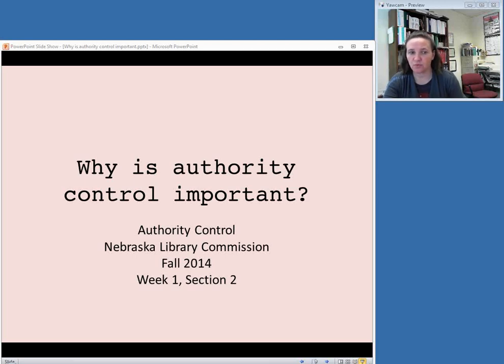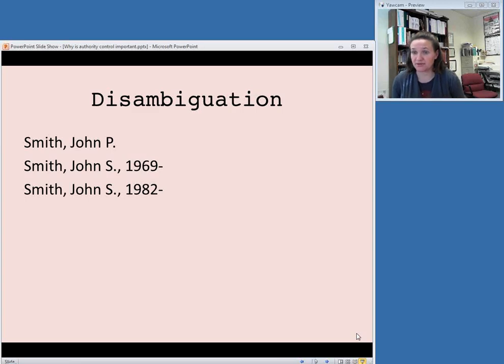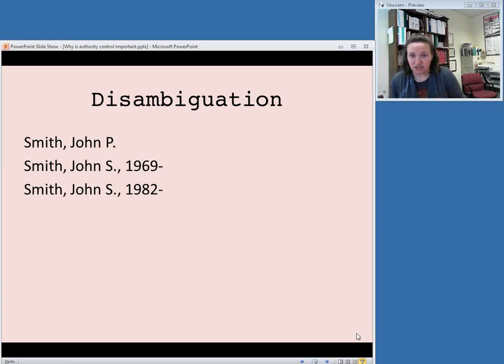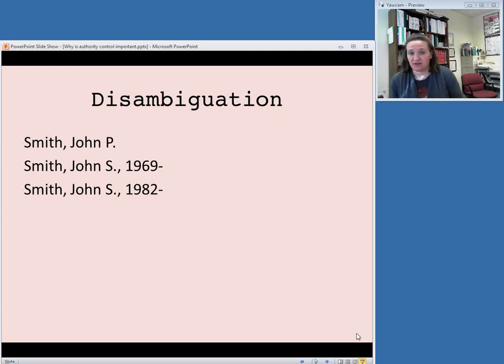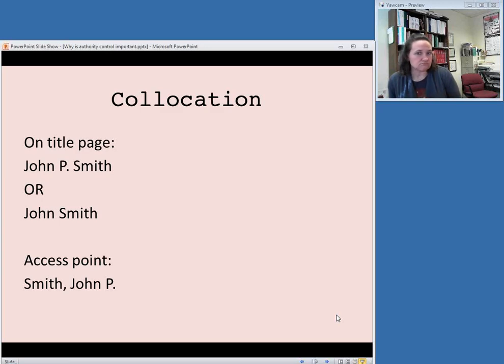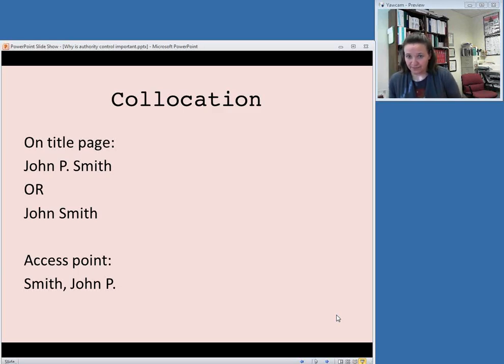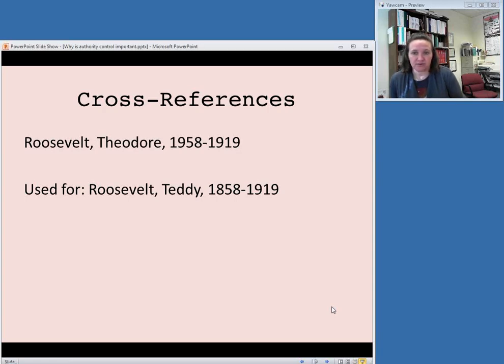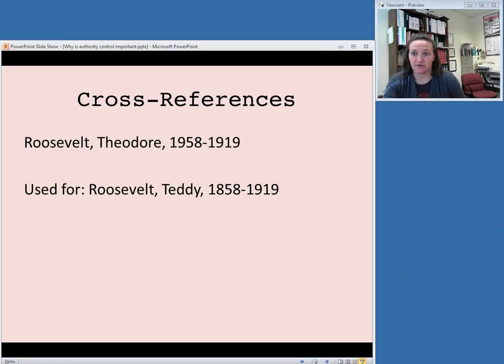Authority Control - Week 1, Section 2